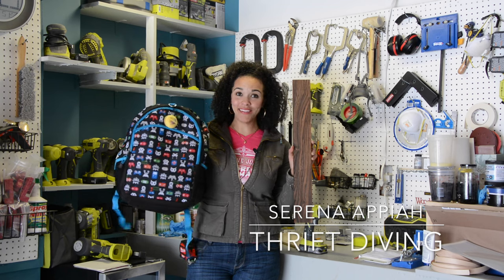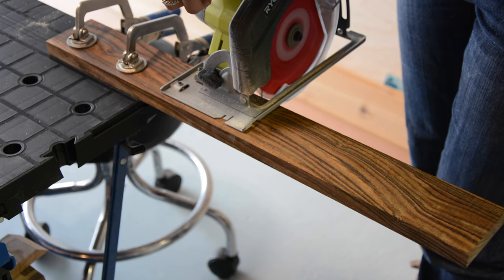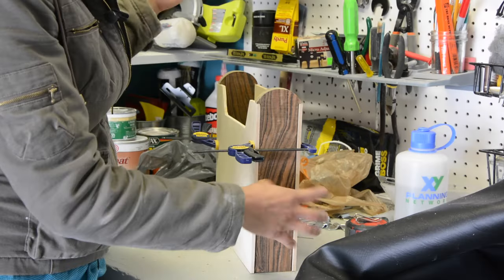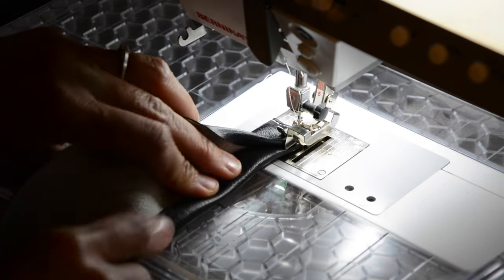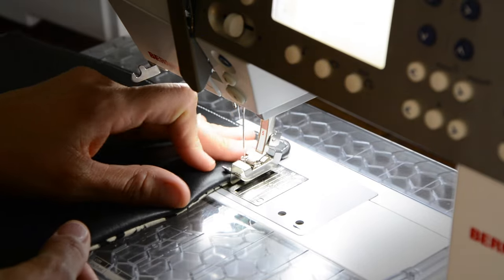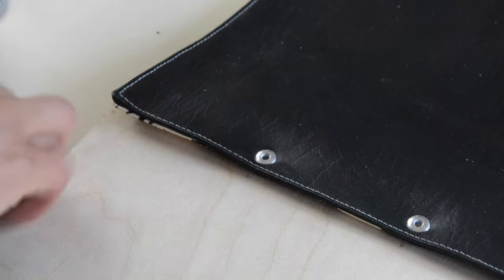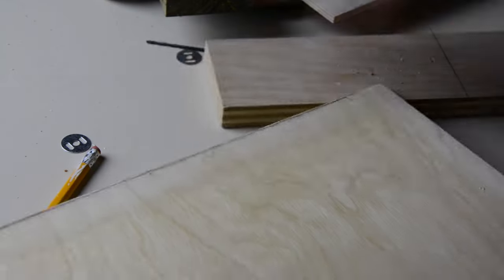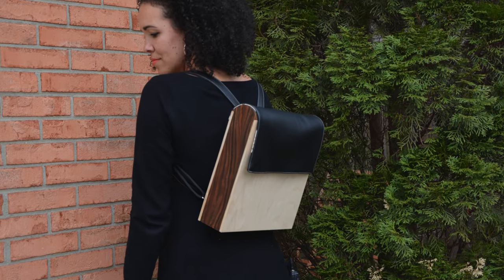How to Make a Wood Backpack: DIY Tutorials - Thrift Diving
- Do "wood" and "backpack" go together? It sure does! In this video, I'll show you how to make a knock-off wood backpack that I found selling for about $170 online, but this DIY wood backpack version only cost about $35!